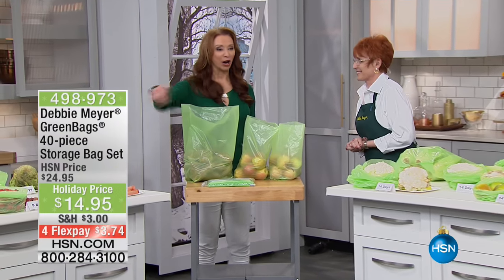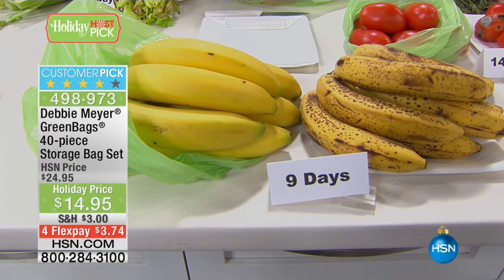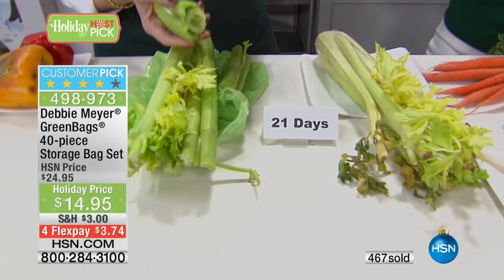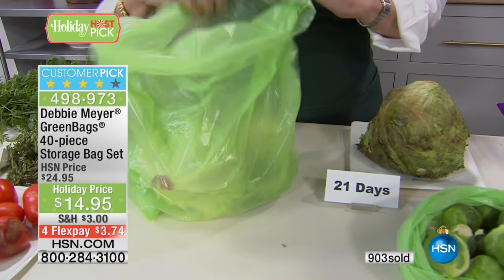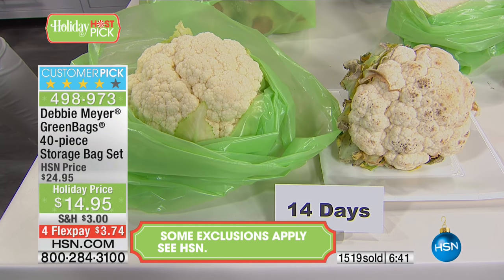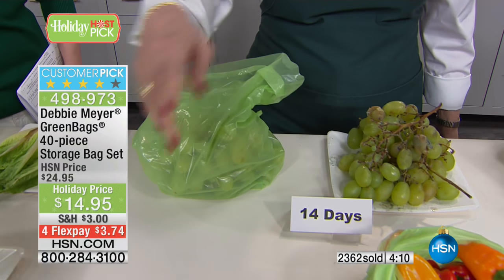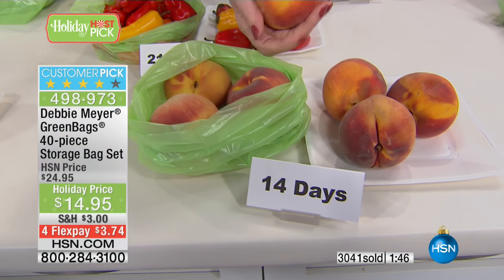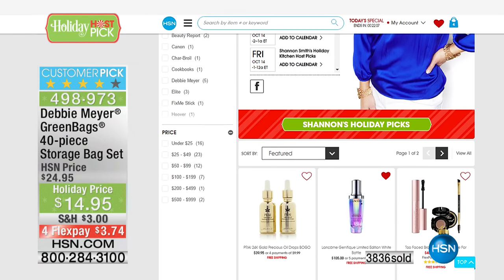Debbie Meyer GreenBags 40piece Storage Bag Set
Debbie Meyer GreenBags use a revolutionary, proprietary technology that is shown in independent laboratory testing to help prolong the life of fruits...